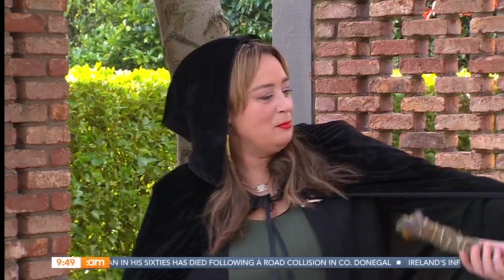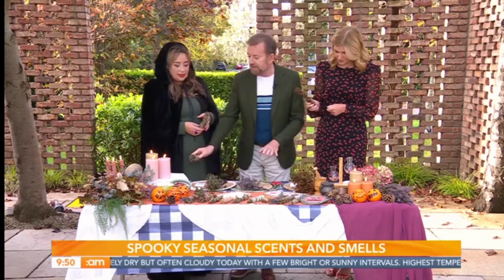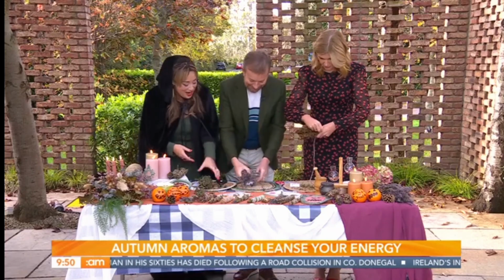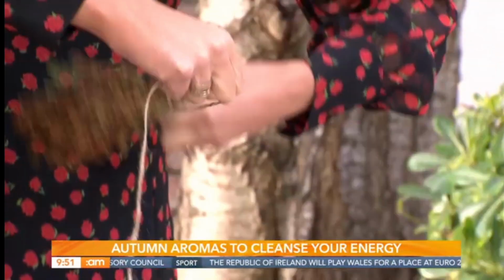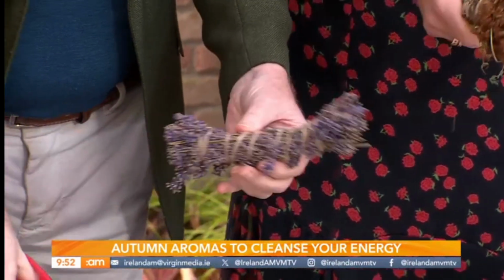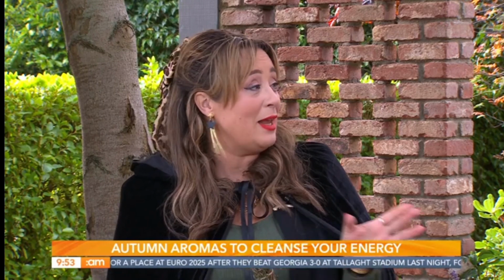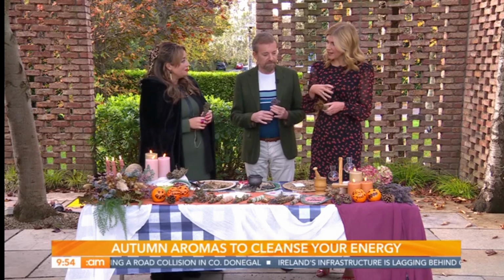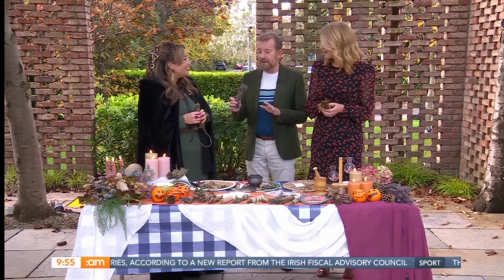Smudge Stick Making With Feebee | Ireland AM 30 Oct 24